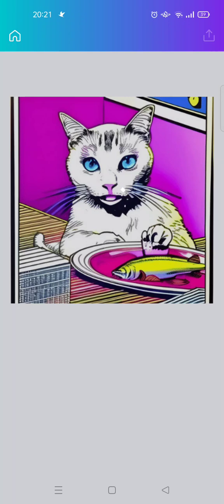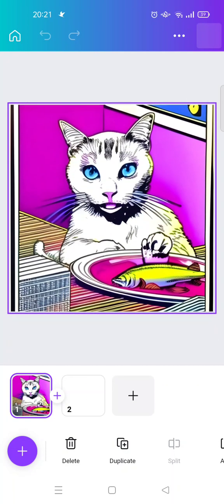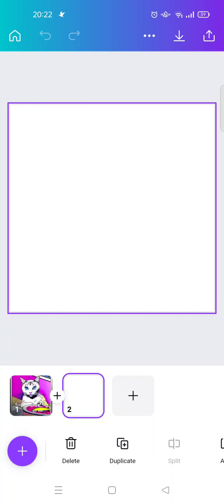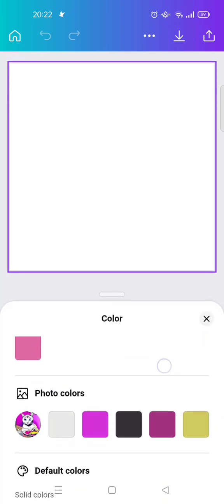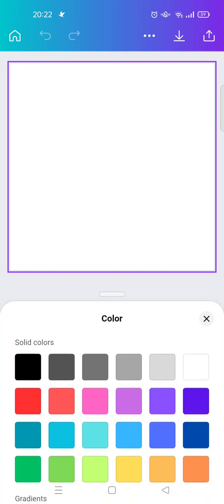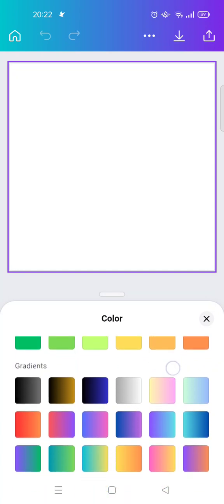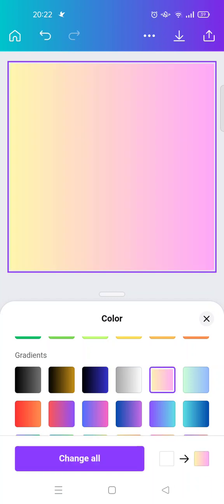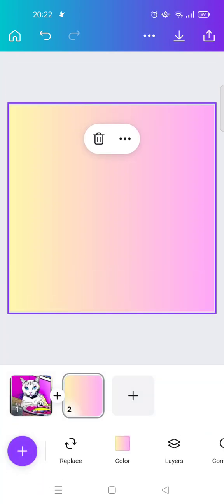Canva New Feature! How Can You Easily Add a Gradient Background for Your Designs in Canva?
Now you can easily add a gradient background to your design with the new feature on Canva!